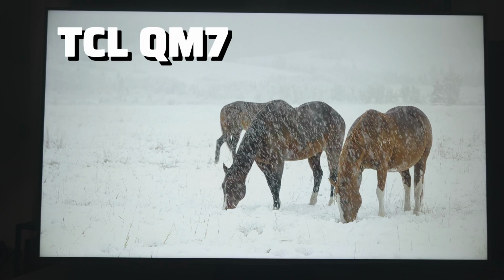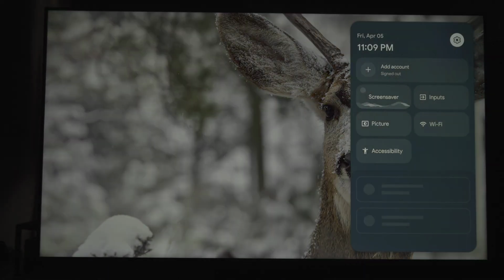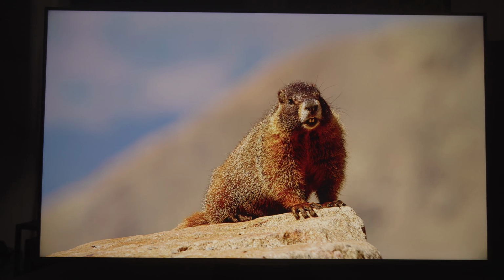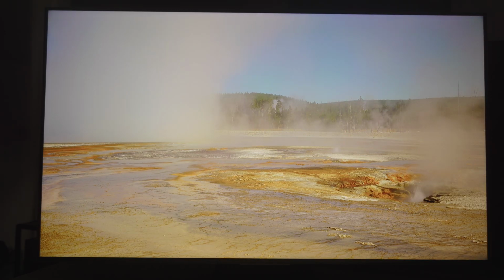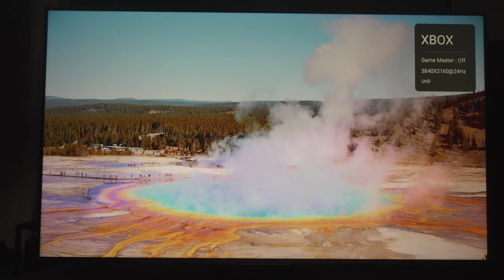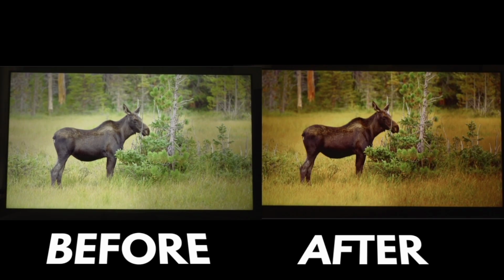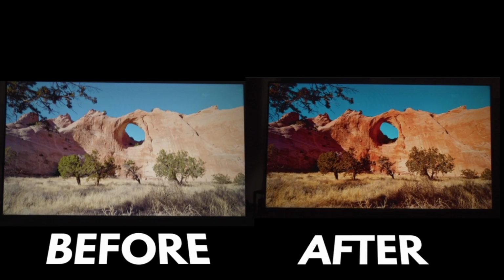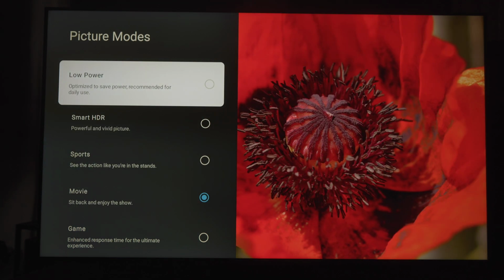TCL QM7 Before & After Proper Settings